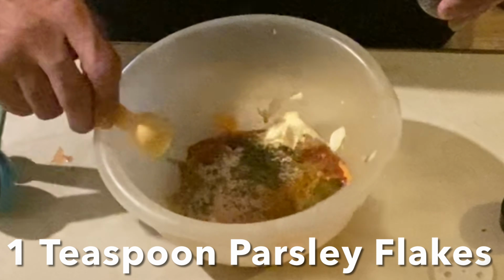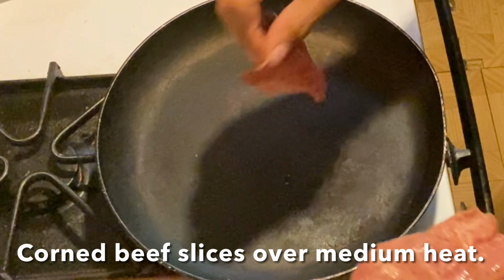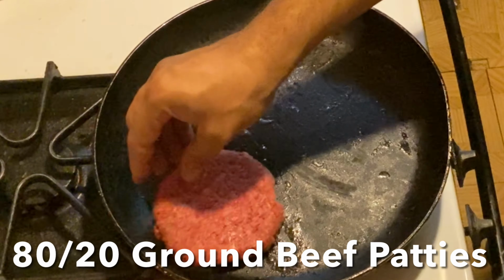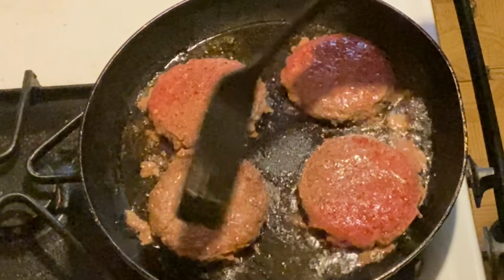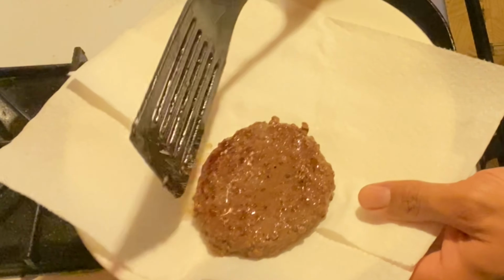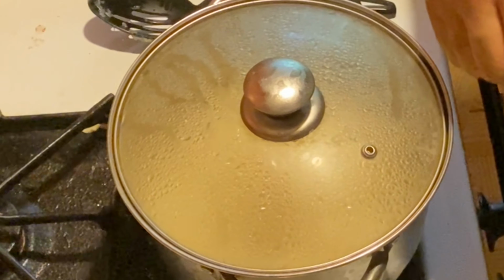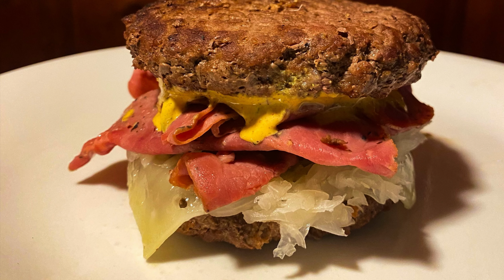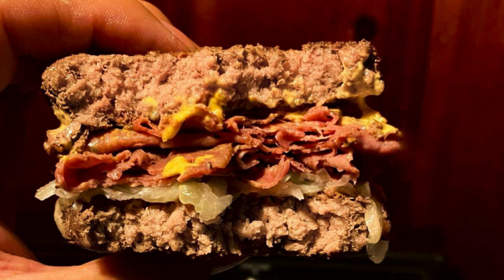Homemade Bunless Reuben Burger (With Sugar Free Russian Dressing)